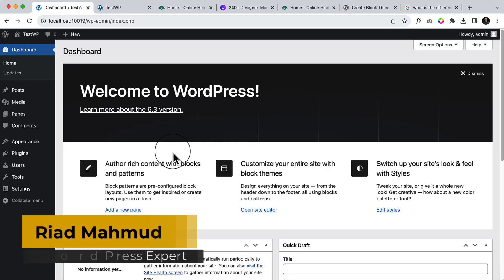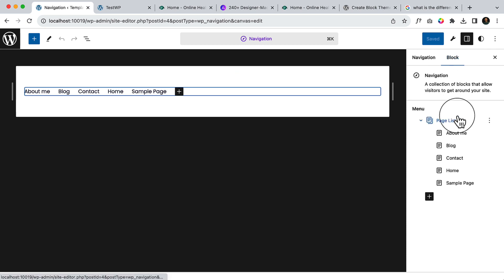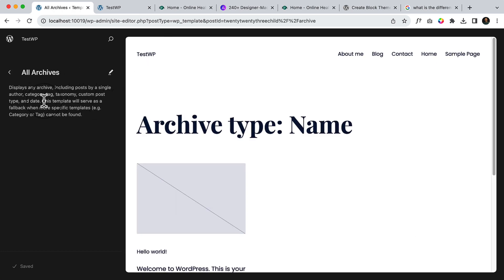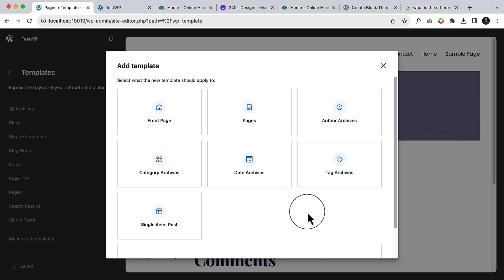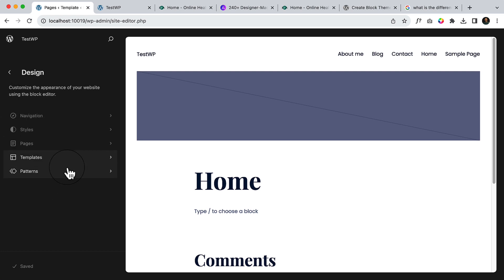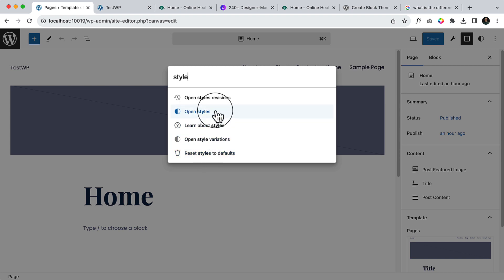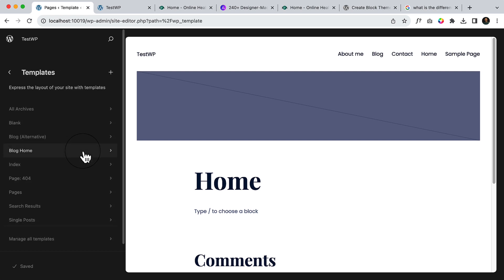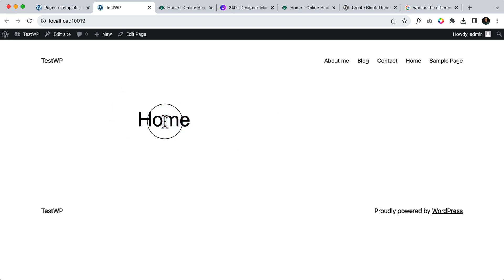8. Understand the block editor area, templates, patterns, shortcut key etc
In this video I will show you how to use the latest version of WordPress 6.3 block editor effectively to make your work done in a more professional and easy way.